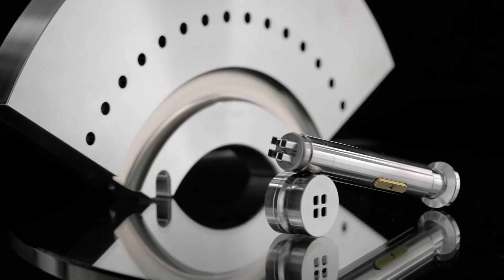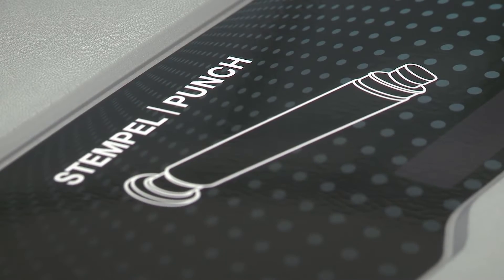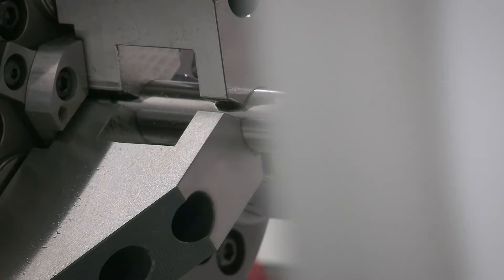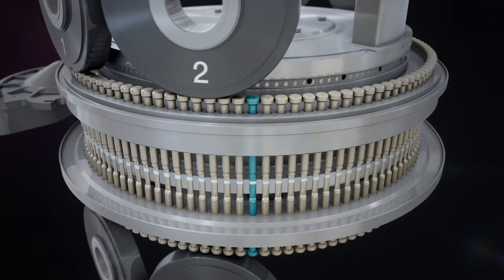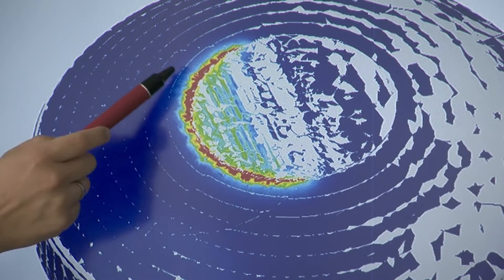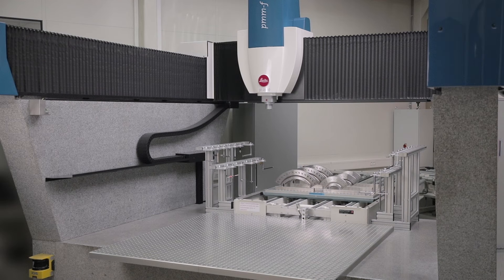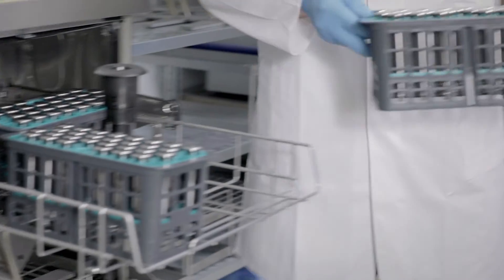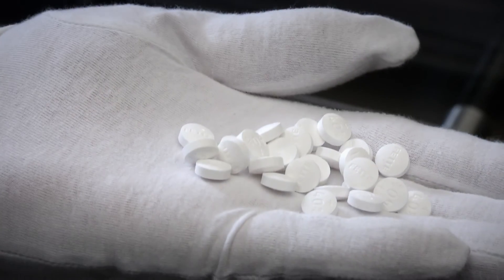Tableting Tools - What we offer| Fette Compacting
Fette Compacting is a world market and technology leader for high-performance tablet and capsule machines, offering customized and efficient solutions at all stages of the production cycle. With over 70 years of experience in high-performance pharmaceutical machines, Fette Compacting further provides tableting tools and process equipment as well as consulting services. The result is a perfect match between machine and tools, driven by process optimization along the entire value chain.